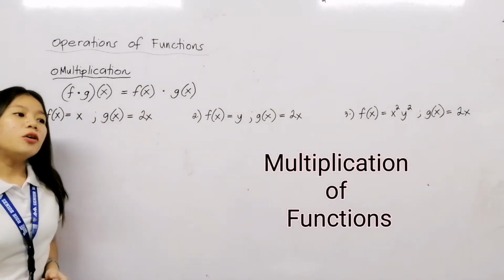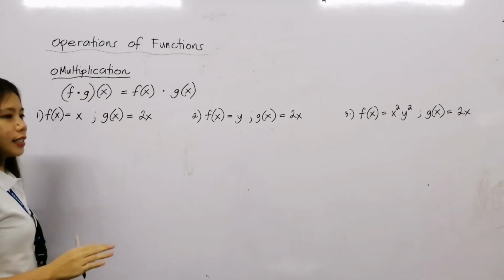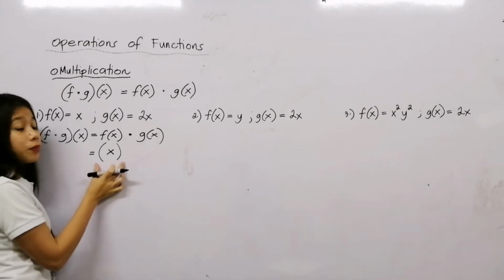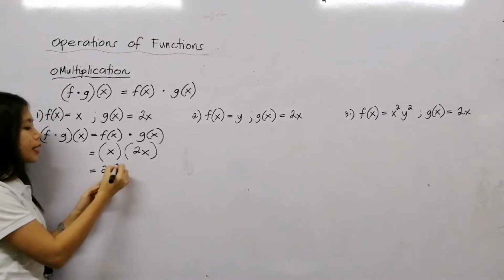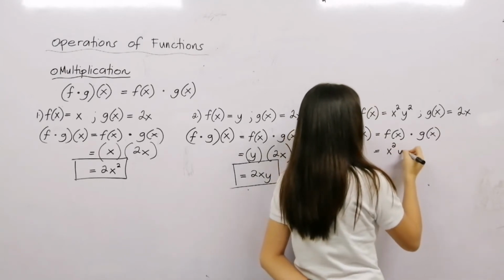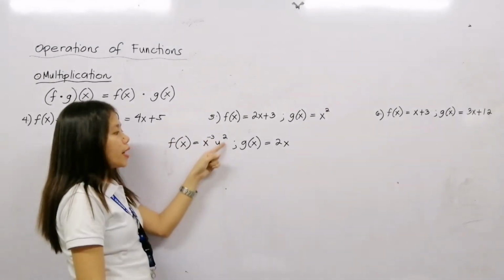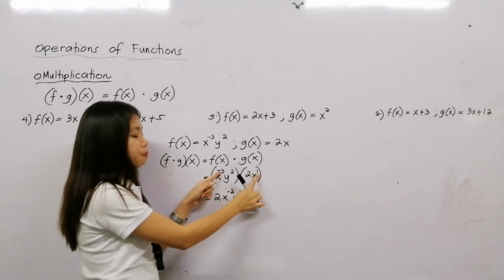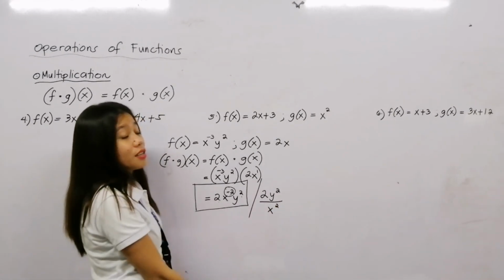ACLC NAGA 1ST QUARTER SY 2020-2021 || GMAT Lesson 4 - Multiplication of Function (PART I)